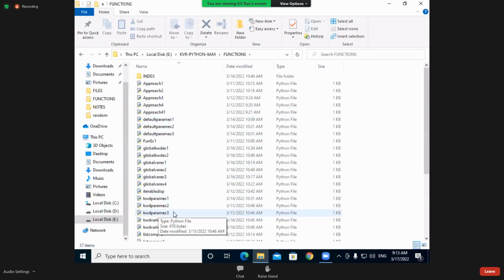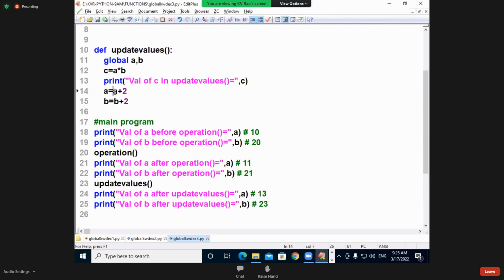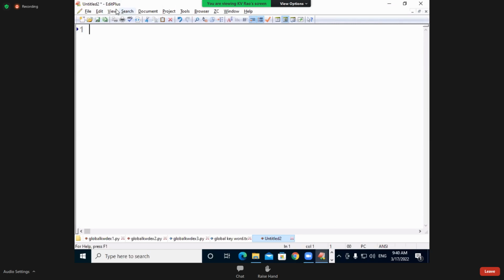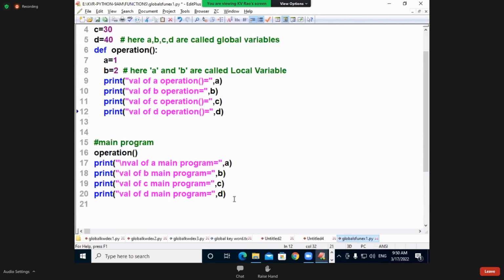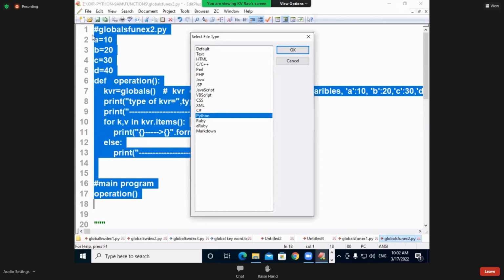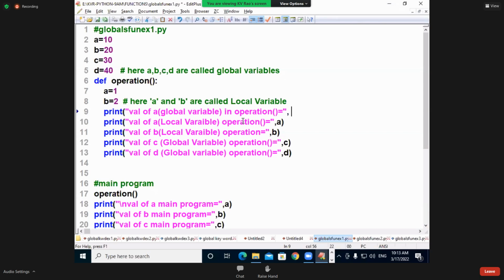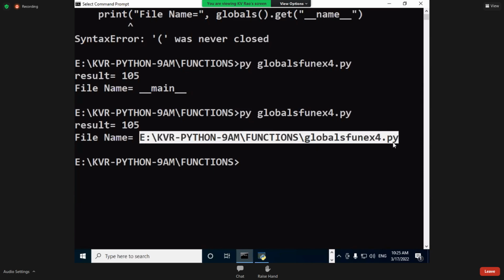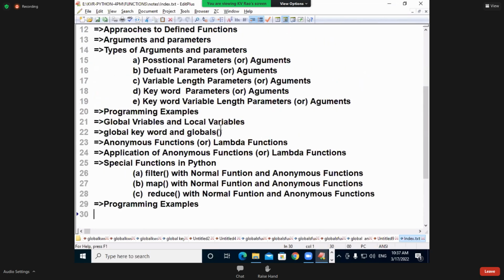Python Programming | 17 03 22 | New Batch | New Course